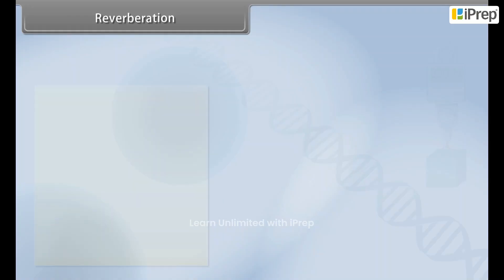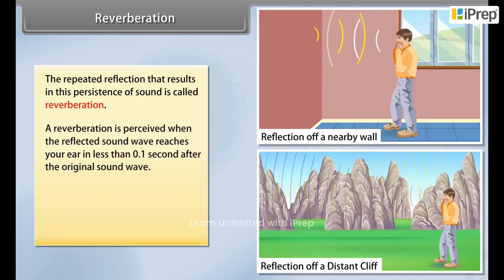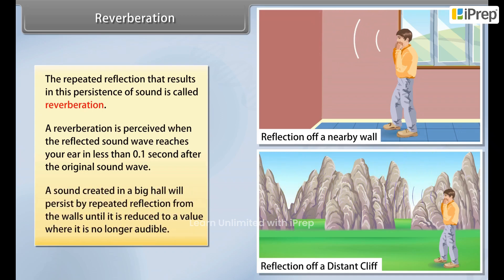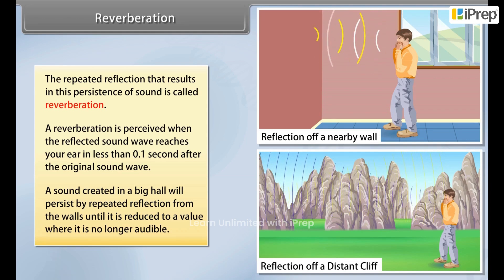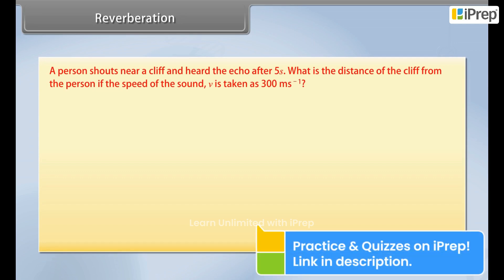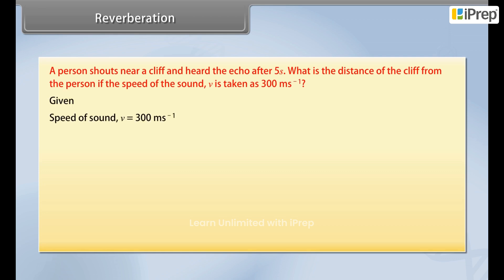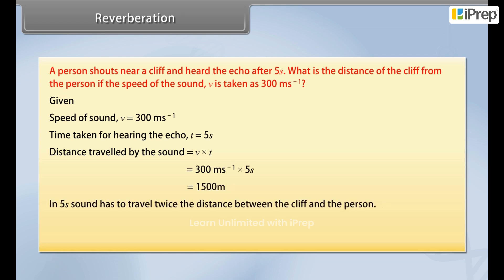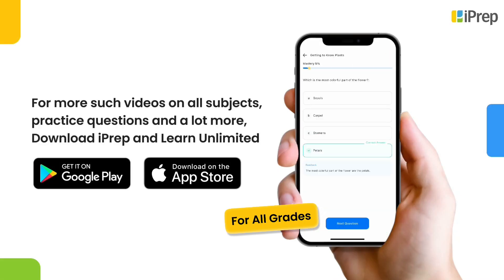Reflection of Sound : Reverberation | Science | Class 9th | iPrep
"In this video, we dive into the fascinating concept of the reflection of sound with a special focus on reverberation. You will learn what reverberation is, how it occurs, and how it differs from an echo. We also explain the concept of reverberation time and its importance in various real-life scenarios. Using simple and clear explanations, we provide a detailed reverberation of sound example, making it easy to grasp for Class 9 Science students. This video is part of our detailed coverage of Sound Class 9 NCERT topics, and we've already uploaded other important sections separately. Don’t forget to check out our dedicated playlist that includes all topics from Chapter 12 – Sound.

Whether you're preparing for sound class 9th MCQ, looking for detailed sound class 9th question answer explanations, or want to understand echo and reverberation for exams, this video has got you covered. The content is tailored to help Class 9 students get a deeper understanding of concepts like ch sound class 9 and ace their studies. Be sure to explore our playlist for more in-depth discussions on other topics from this chapter, including Sound Class 9 Science."

iPrep offers rich and comprehensive learning content for Nursery to 12th including:

✅ Chapter-Wise Assessments
✅ Co-curricular Courses
✅ Career Orientation